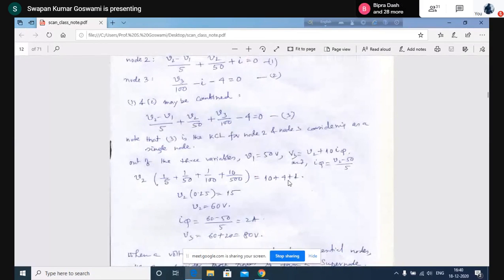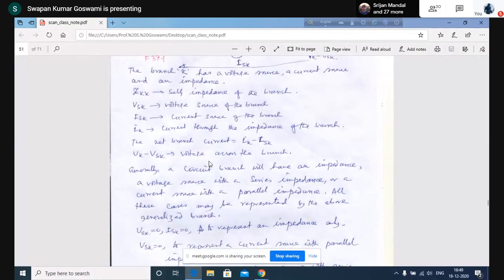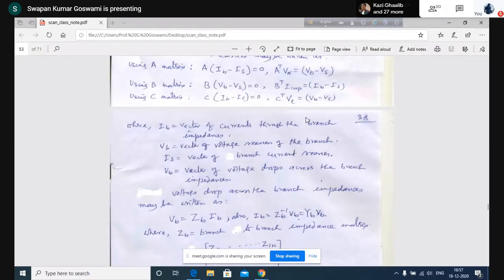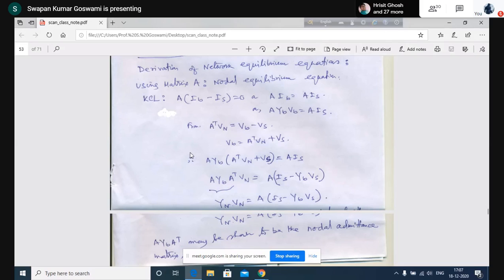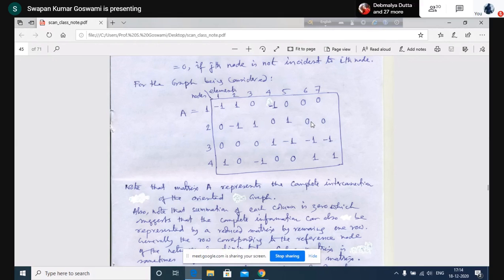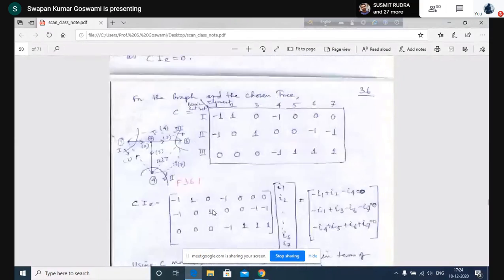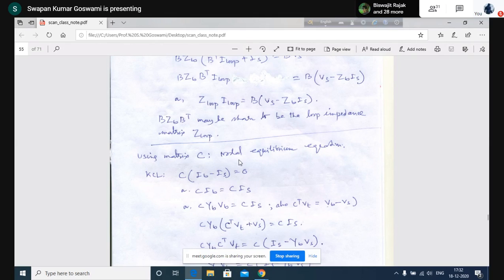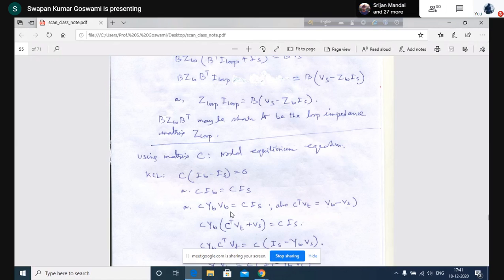Lecture 11 [18th Dec]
Professor: Swapan Kumar Goswami